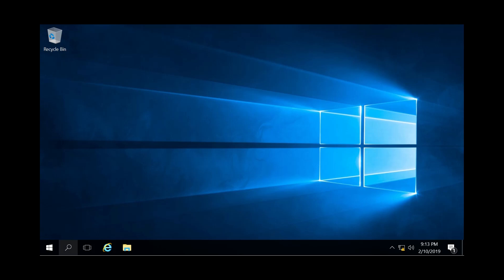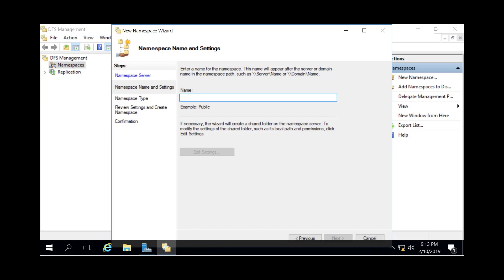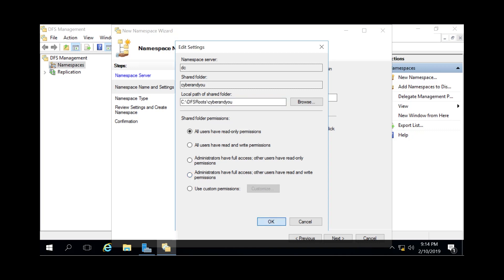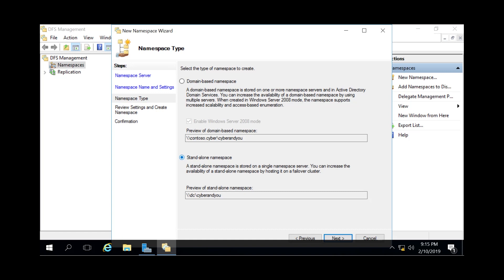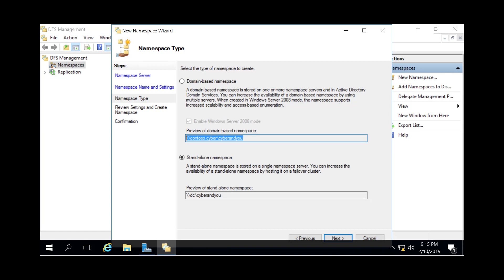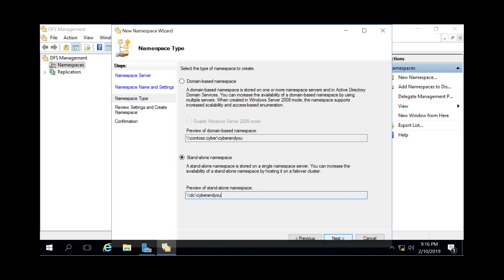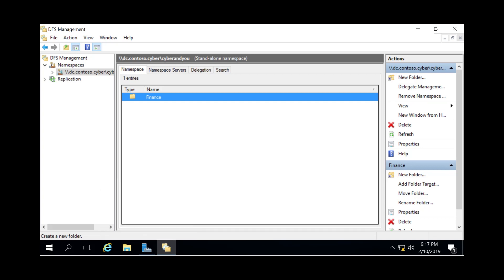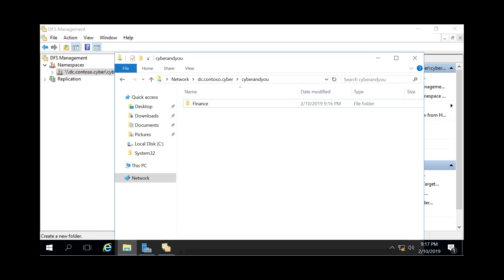Windows Server - Creating a DFS Namespace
Once you've added the DFS server role the next thing you need to do is  create a DFS Namespace, follow these simple steps in order to making your file share structure more manageable!